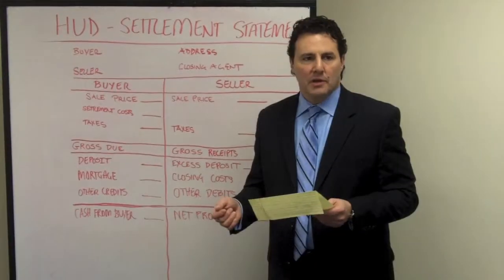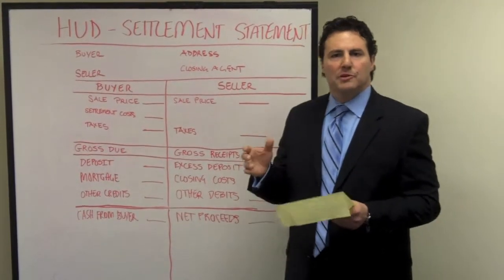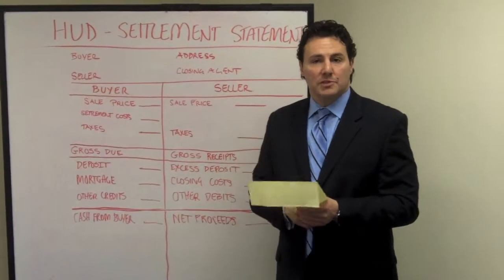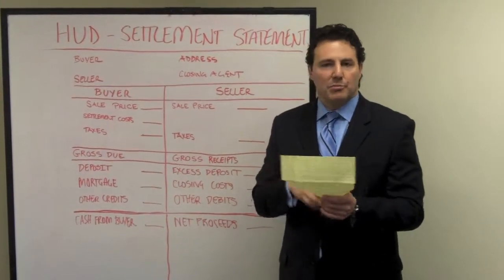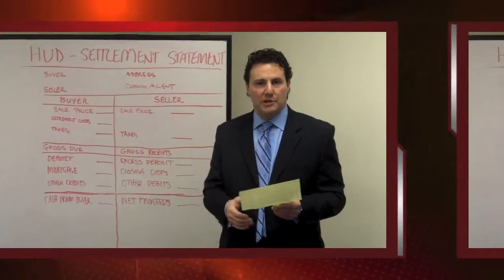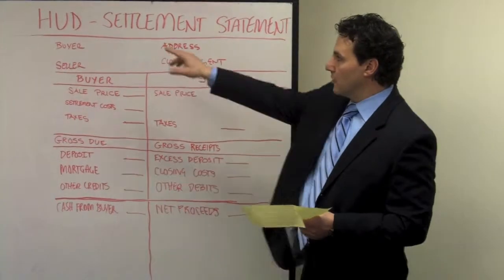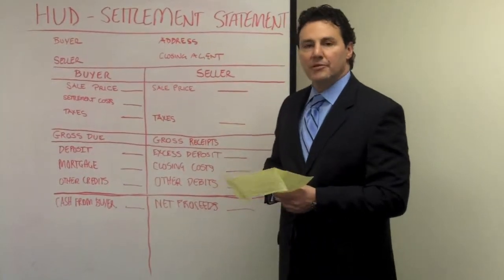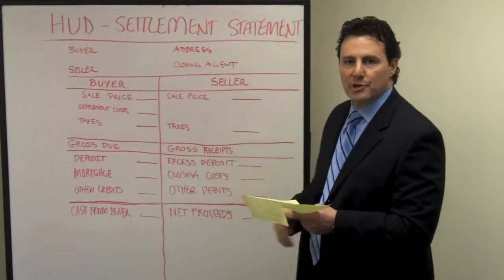Explaining the HUD Settlement Statement Part 3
Attorney Robert Guida explains the HUD Settlement Statement in a way everyone can understand. Part 3